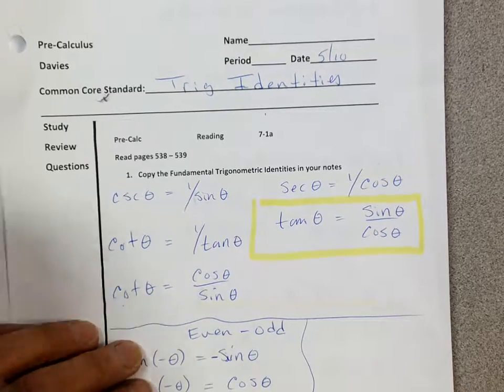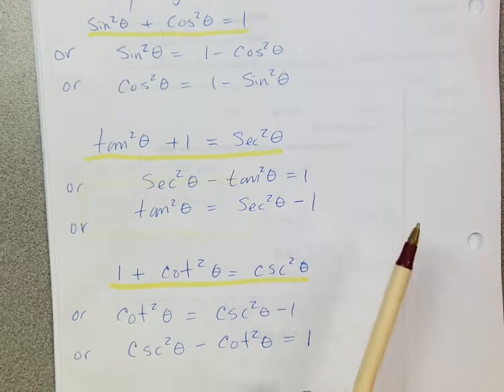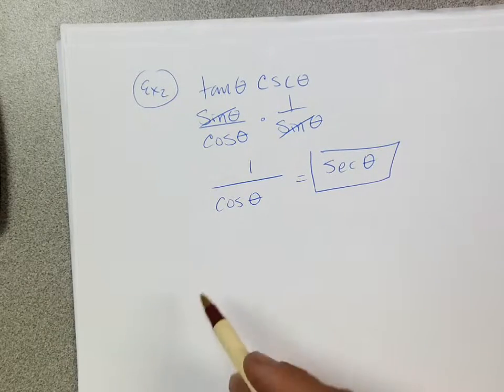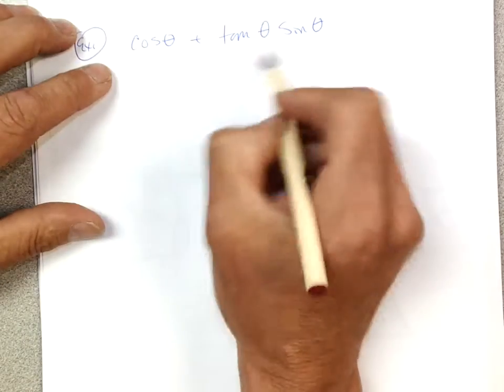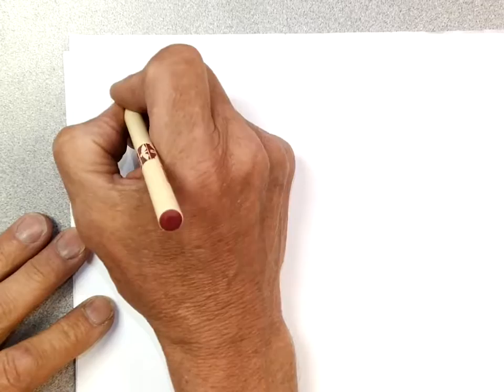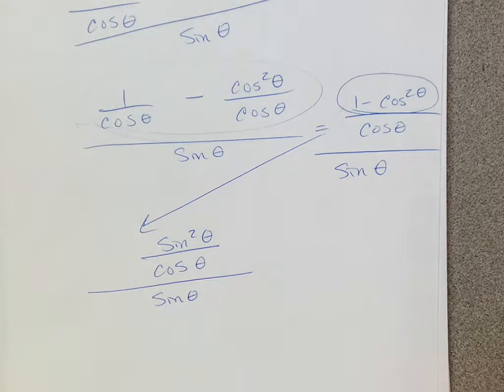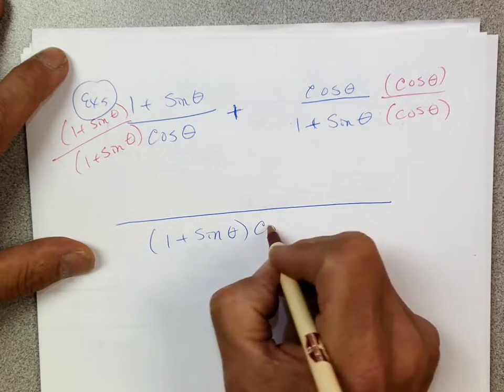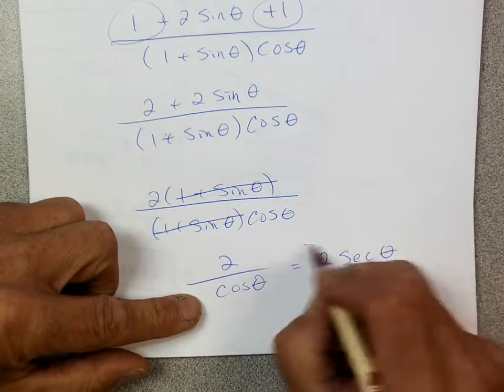Trig Id 7 1a